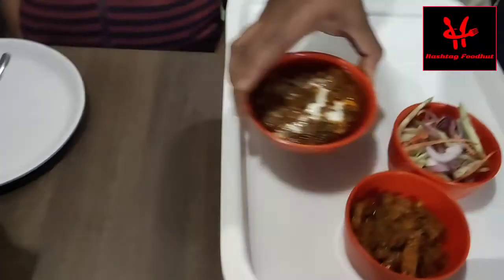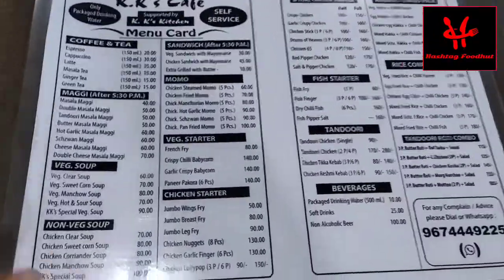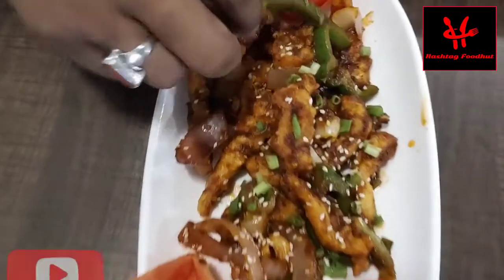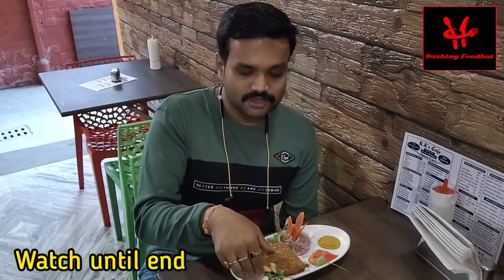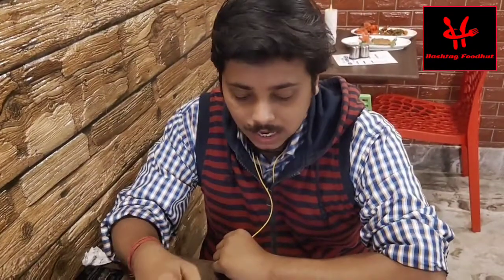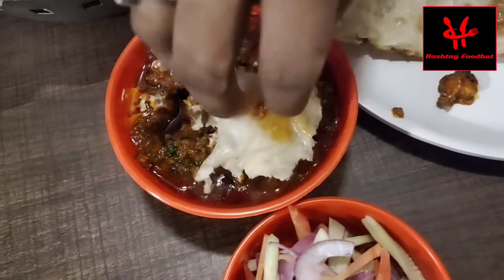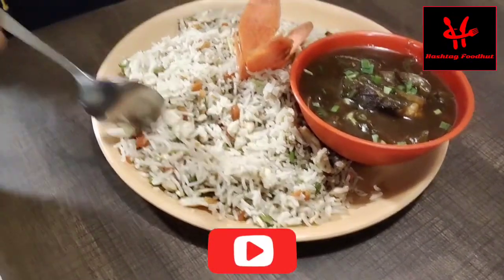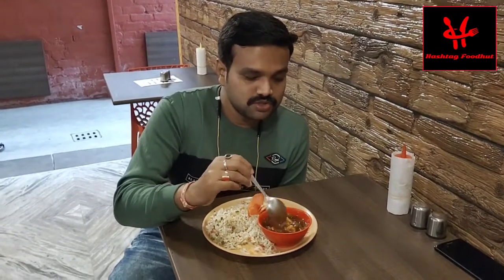মাত্র @140 টাকায় Combo🔥|Kolkata's Cheapest COMBO???😋 | Kolkata's Best?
Hello friends winter sobai asa kori khub enjoy korcho. Ei winter e kintu kheyeo khub moja karon onek rokom er vegetables,fruits ei time e paoa jay.

Foods er modhye combo amra sobai khub e prefer kori as onek rokom er combination er food aksathe khaoar sujog thake.

Aaj amra gechilam amon akta restaurant e jekhane cheap rate e onek rokom er combo aar various type er food paoa jay aar sob e khub tasty o yummy. Onek rokom er food available sekhane.

Amra gechilam Barrackpore-Barasat road e K.K's Kitchen e jekhane amra niyechilam Fish Fry, Chicken Tikka Kebab, Chicken Reshmi Kebab,Garlic Crispy Chicken aar combo er modhye niyechilam Egg-Chicken Fried Rice+ Chilli Chicken o Tandoori Butter Roti+ Murg Kurchan+ Mixed Pickle+ Salad.

Sobkota food e khub e tasty chilo aar quantity o prochur chilo. Foods er rate o jothesto cheap chilo. We thoroughly enjoyed all foods.

Tomra o jete paro o try korte paro. We hope tomader o khub e valo lagbe.

Musician: @iksonmusic

Musician: Jeff Kaale

Musician: @iksonmusic

Musician: Jeff Kaale

Musician: Jeff Kaale

Musician: @iksonmusic